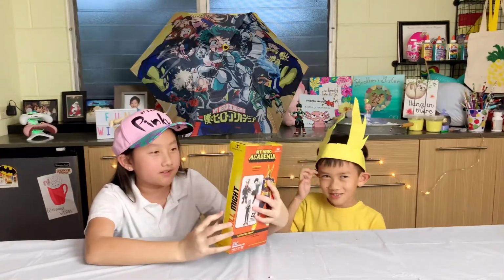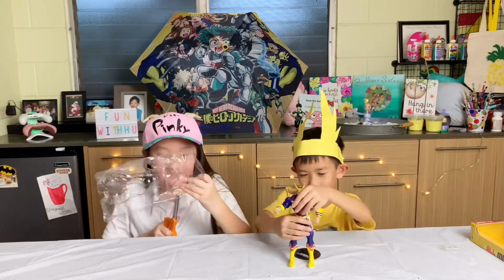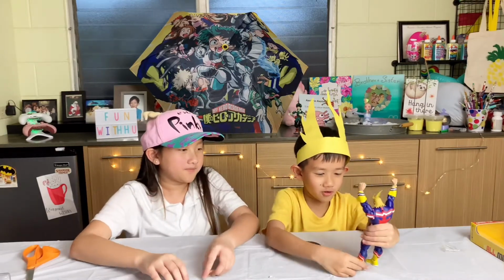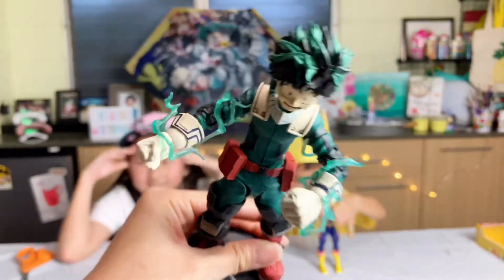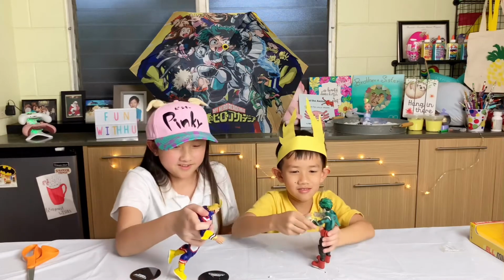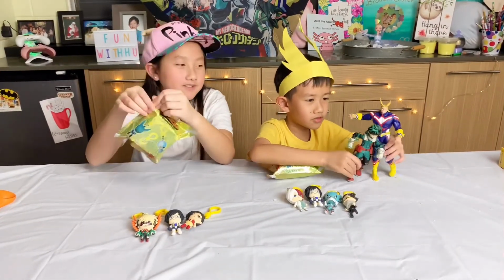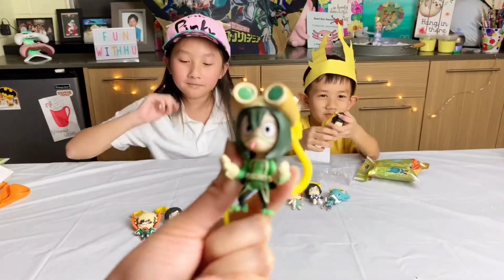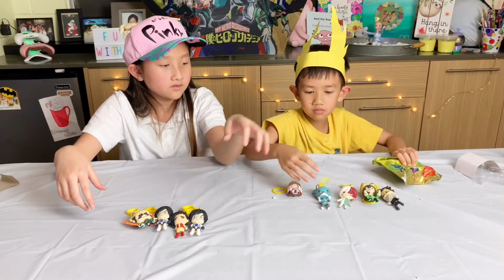My Hero Academia Toys Review | Anime Toys | Blind Bag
We are back with this awesome My Hero Academia Toys Review!